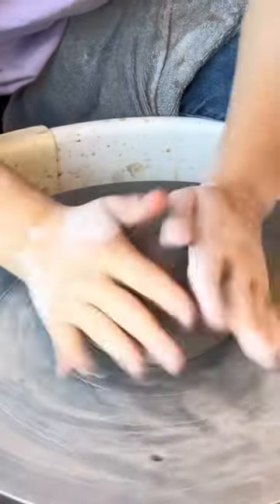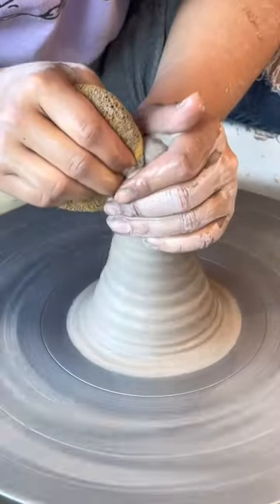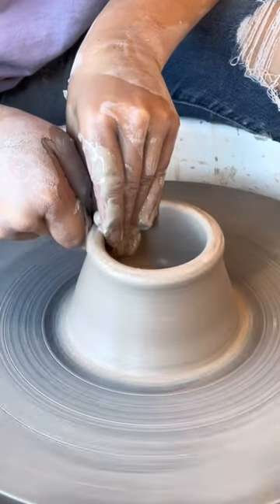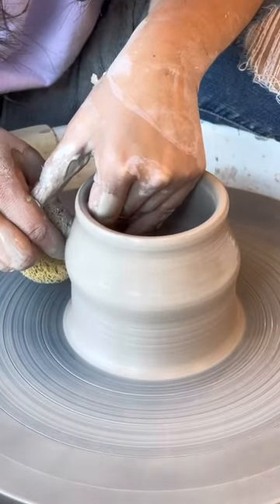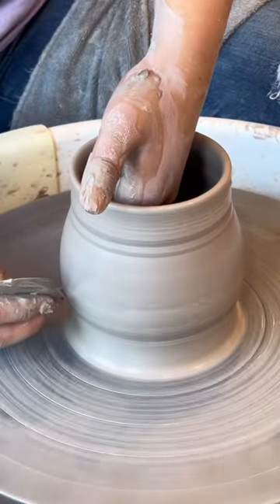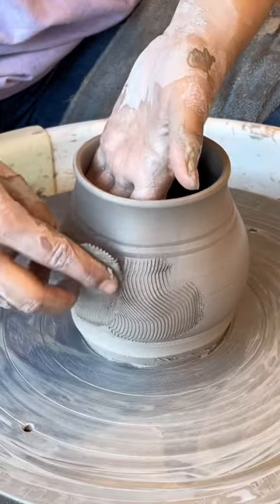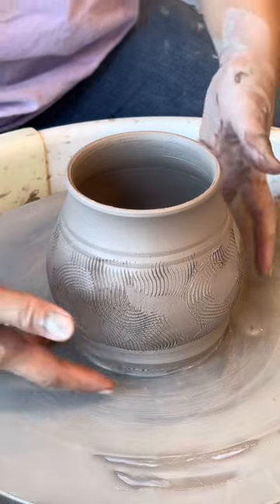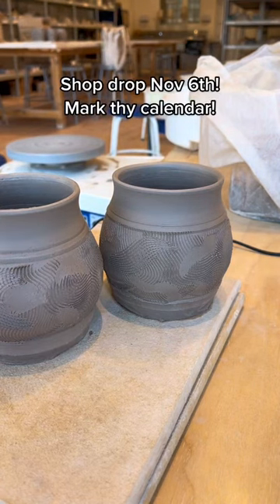Intuition Mugs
Focusing on the shapes + sizes of these bad boys for my next shop drop 😎

This is a reupload from my TikTok page @saramics.pottery from 10/2/22.